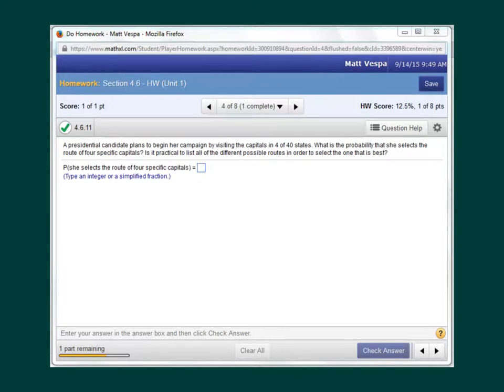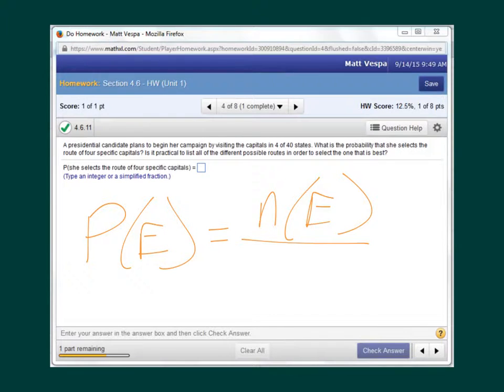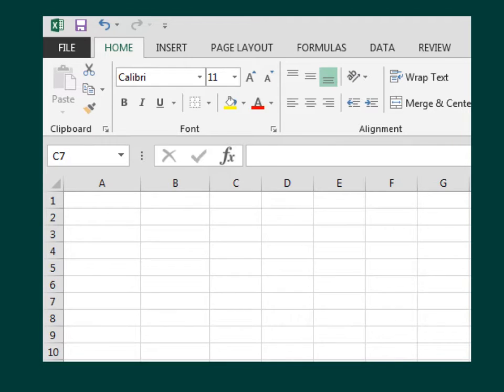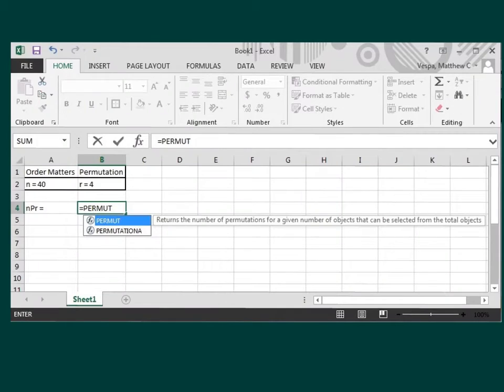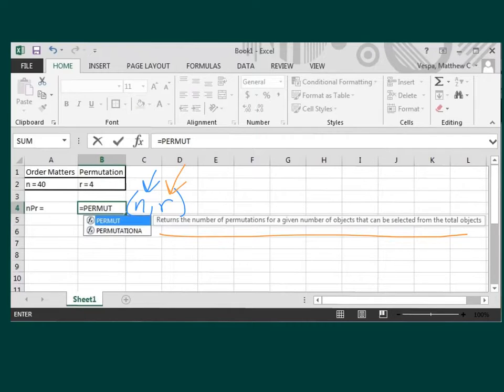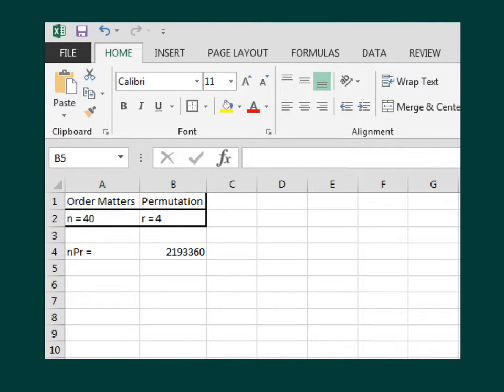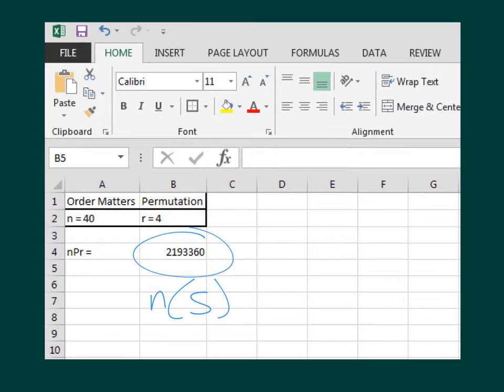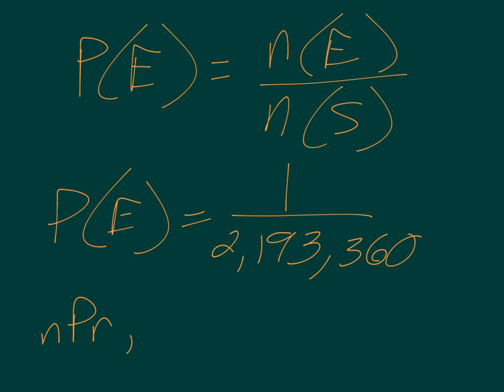Counting Basics in Microsoft Excel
Basic syntax for using MS Excel to calculate combinations and/or permutations.